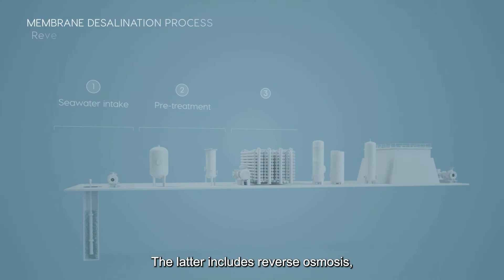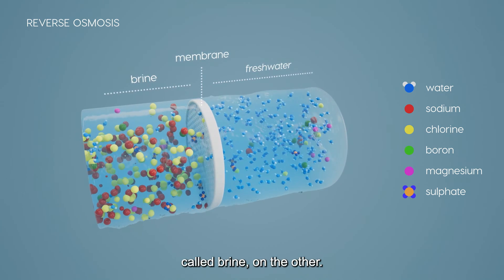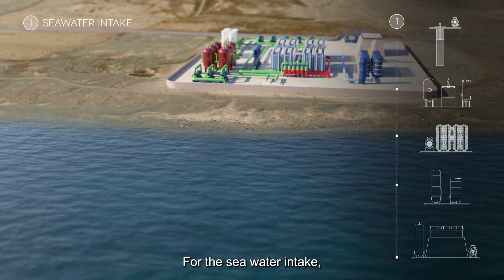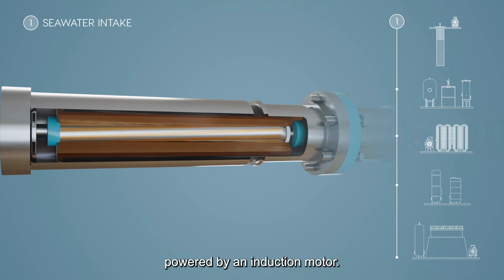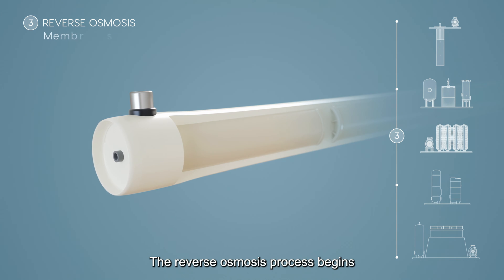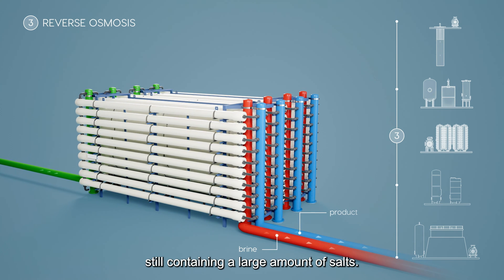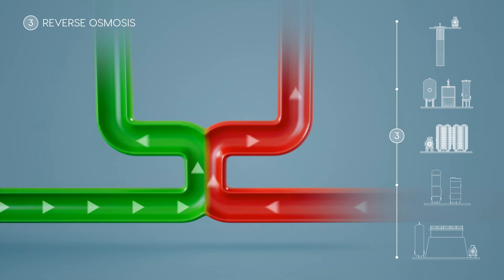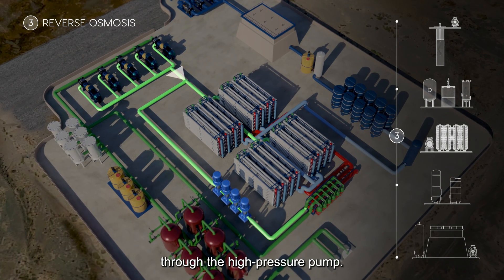Hyper realistic 3D Video on the operation of a seawater reverse osmosis desalination plant.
Available in four languages (Spanish, English, French, and Portuguese), its goal is to provide a detailed presentation of the operation of an industrial seawater desalination plant using reverse osmosis, located in the Canary Islands, showing the most relevant elements and equipment comprising the plant and featuring the functioning of specific components through 3D animations.

This video, designed for educational and informational purposes within the DESAL+ Living Lab platform, has been produced by the Canary Islands Agency for Research, Innovation and the Information Society (ACIISI) as part of the E5DES project.

The E5DES project is 85% co-funded by FEDER funds under the MAC 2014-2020 Program.

This audiovisual has been possible thanks to the collaboration of the ITC, Gran Canaria Island Water Council, the Mancomunidad of the Southeast of Gran Canaria, ACCIONA and ELMASA.